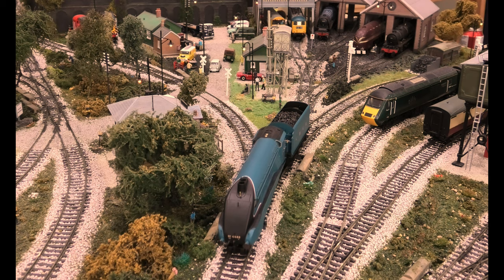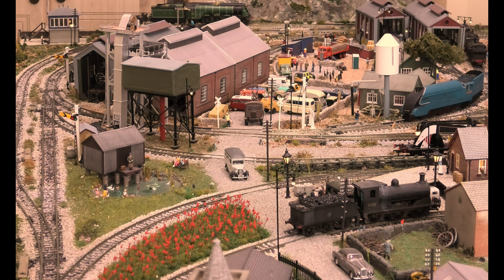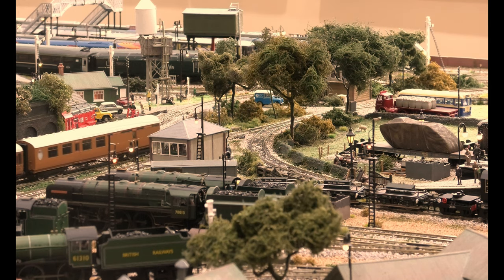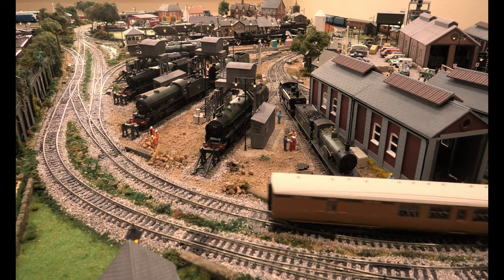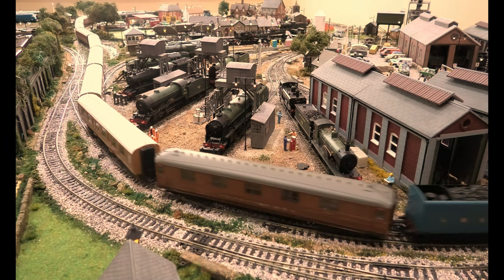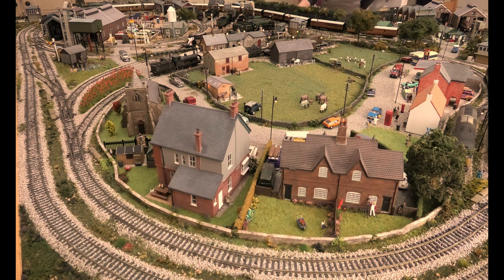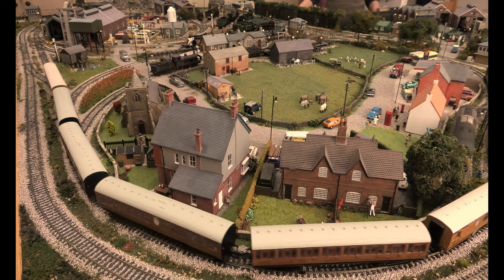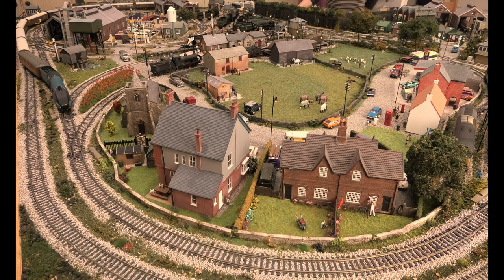"Mallard" Hornby A4 R3676 Review.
A great loco from Hornby that is trackling all types of track, a great asset to any layout. here is my review from 2019. The layout has changed an awful lot since then.